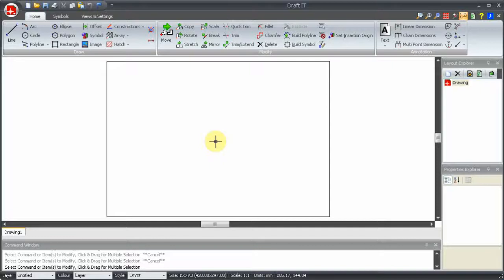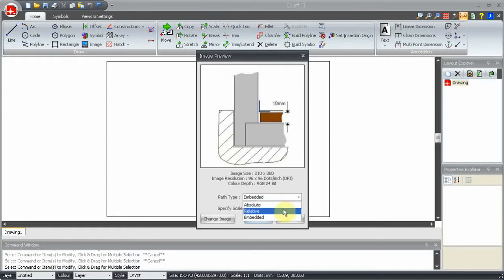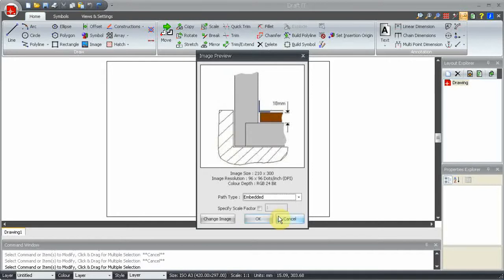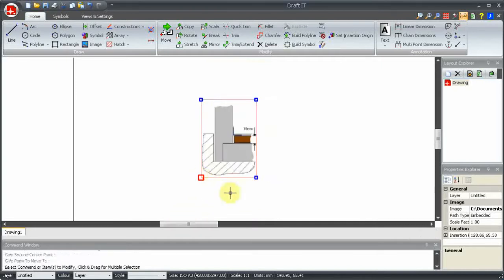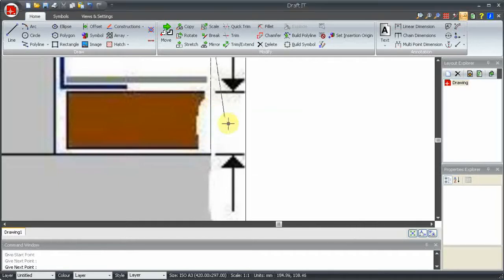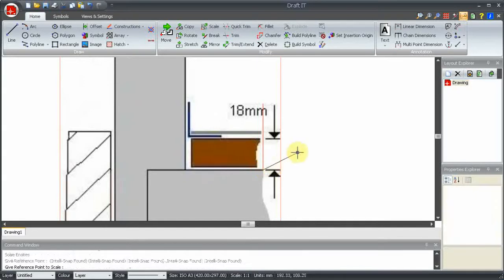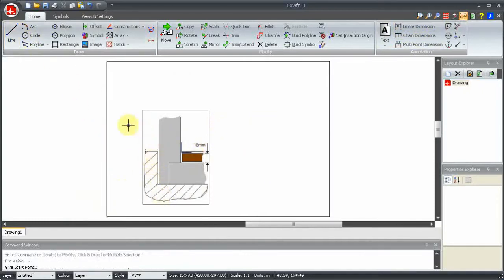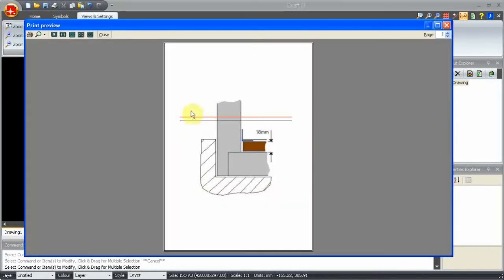Insert image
DRAFT IT insert image. To get your FREE copy of Draft it